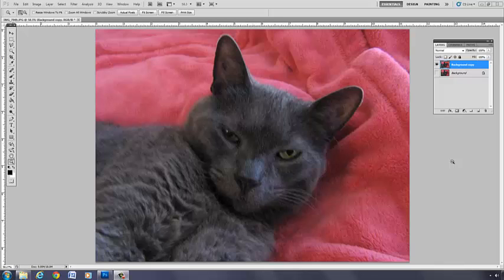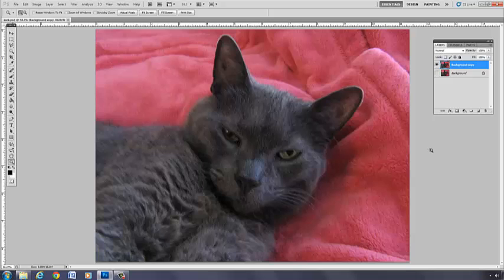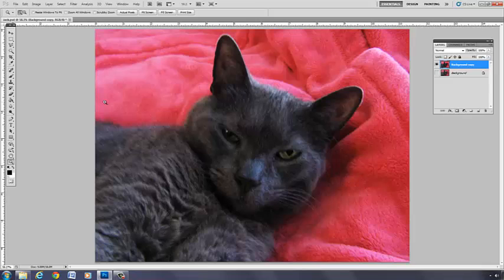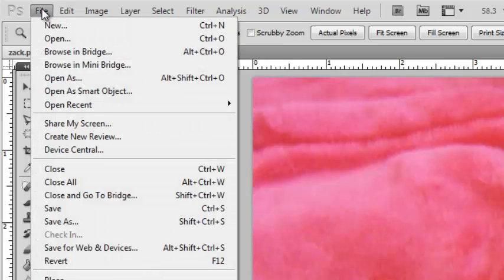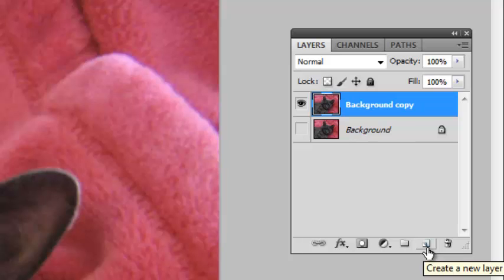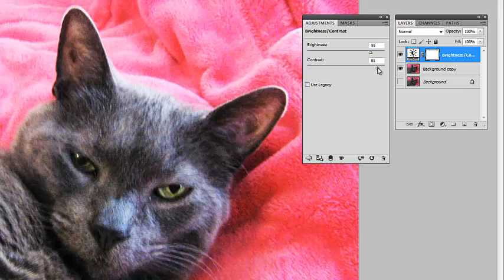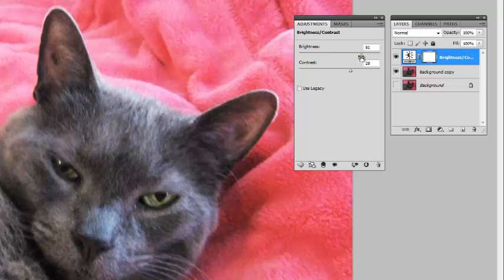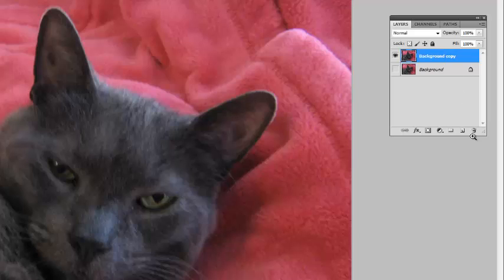beginners photoshop 005 adjustment layers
Photoshop for absolute beginners, video 5 of 6. Introduction to adjustment layers.